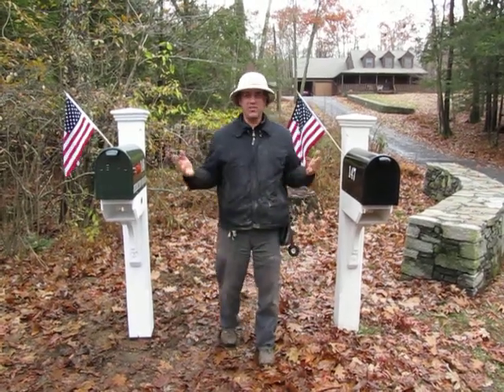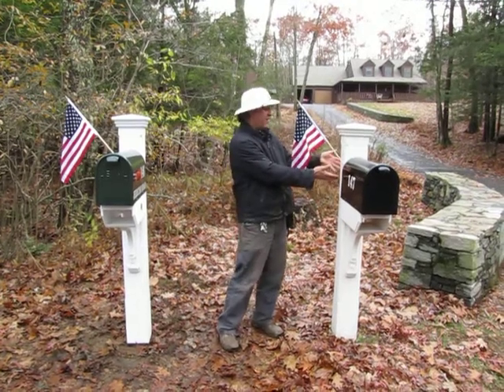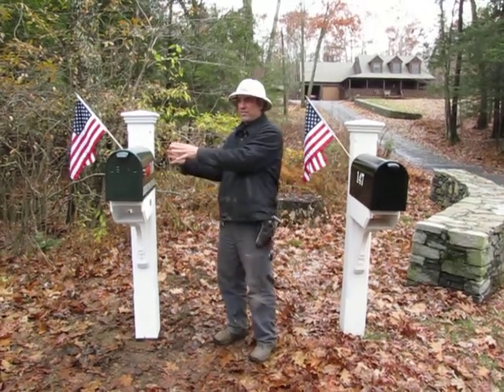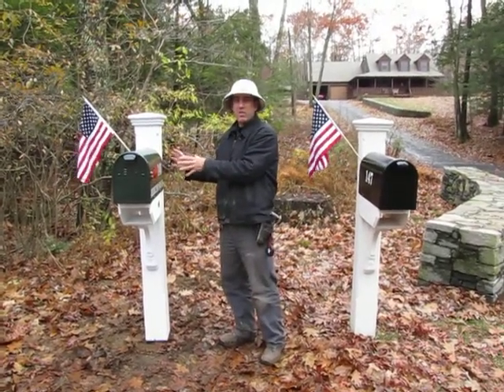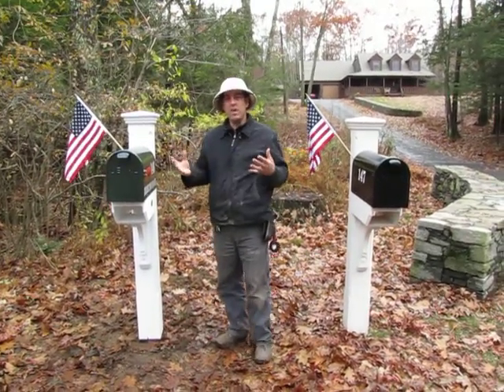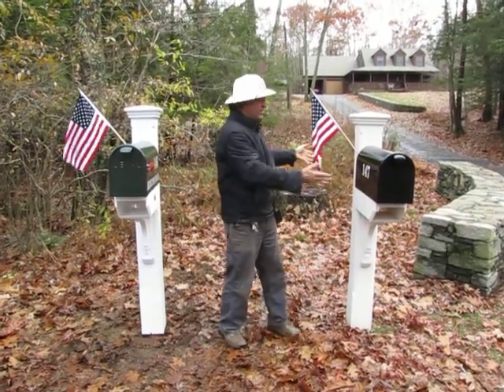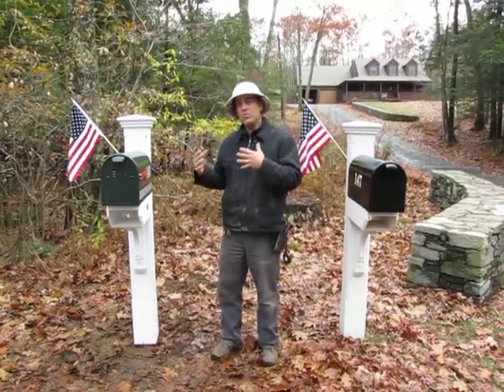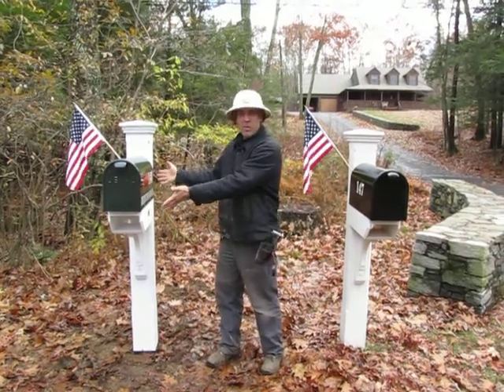White vs Off-White Post Color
Yankee Mailbox Sign & Lantern offers white and off-white post color to match the color theme of our customers home.